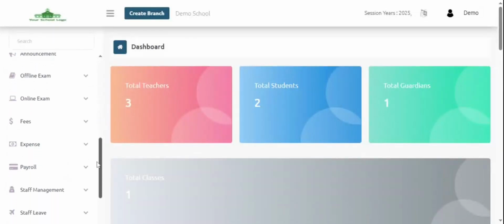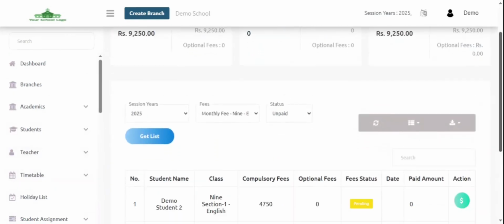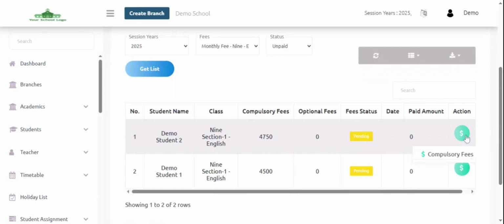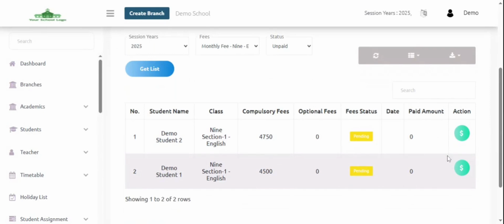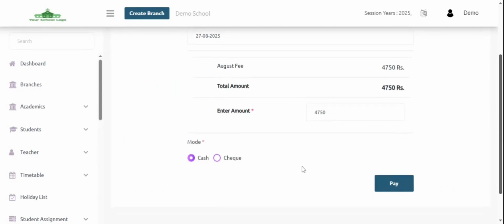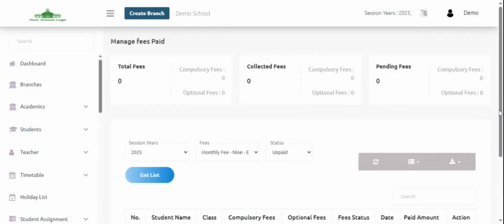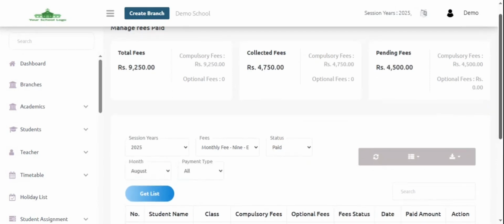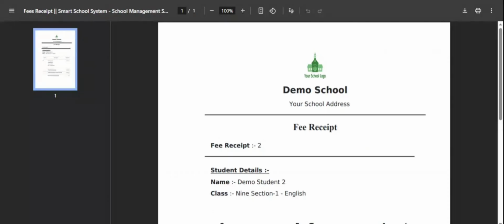How to pay student fees.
Learn how to quickly and easily manage student fee payments with a modern school management system! This video provides a simple, step-by-step guide on how to process payments, track a student's payment history, and generate receipts.

This video is perfect for school administrators, office staff, and anyone responsible for managing school finances. Say goodbye to manual records and streamline your fee collection process today!